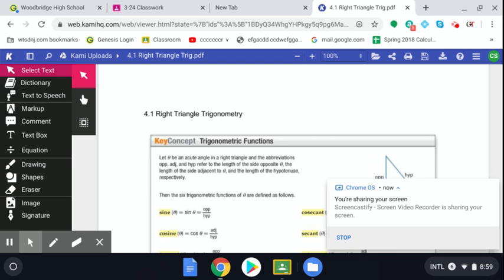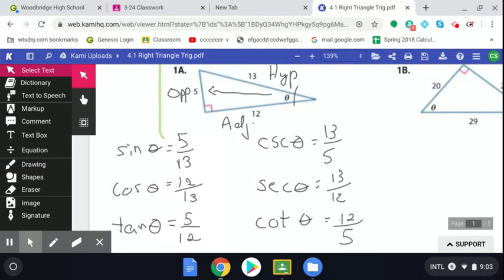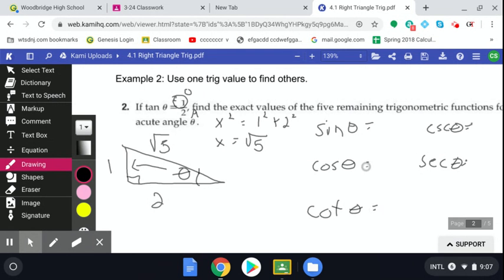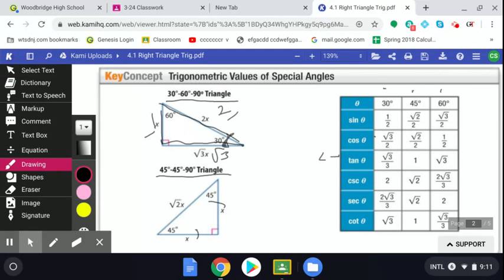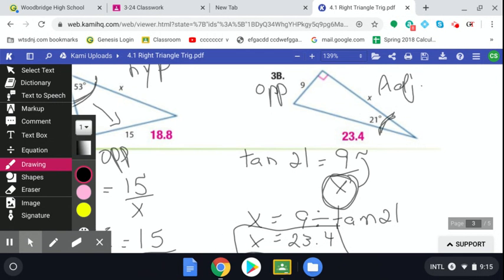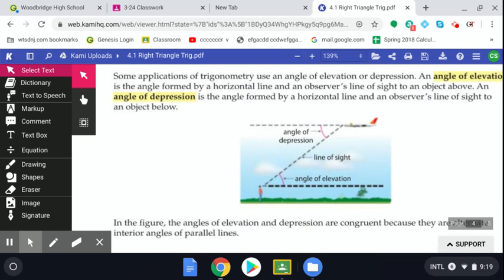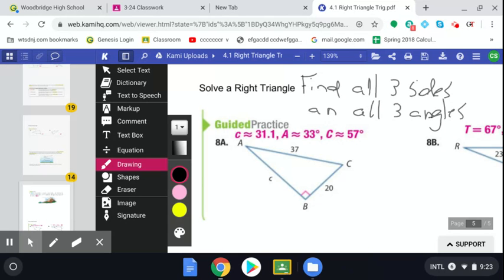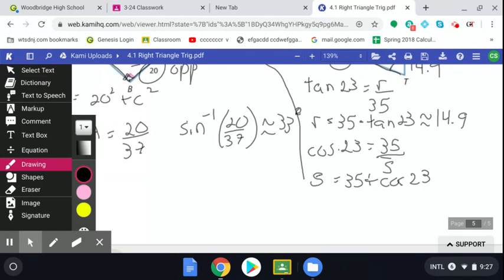4 1 Right Triangle Trig